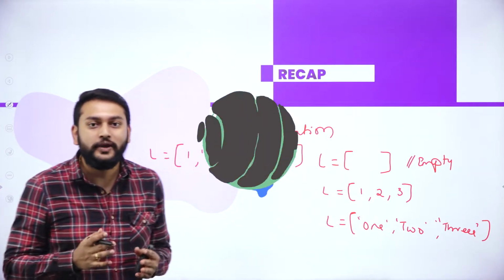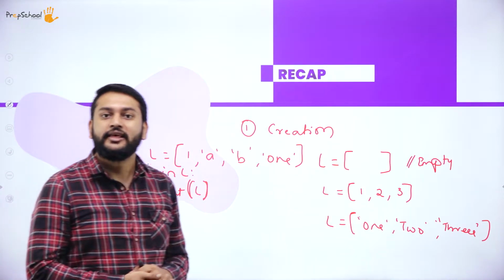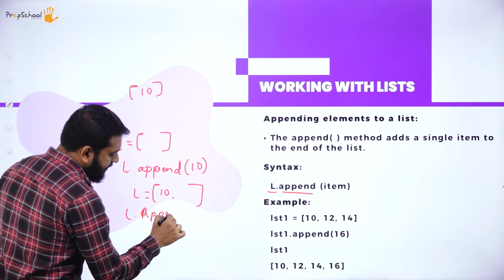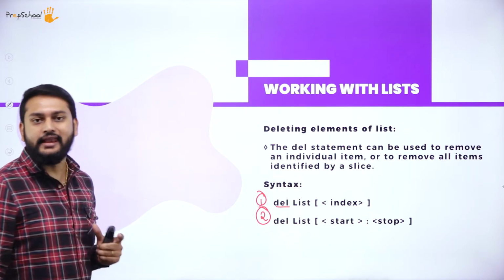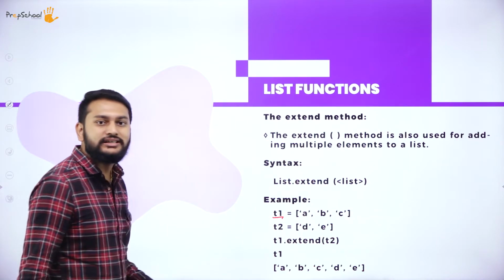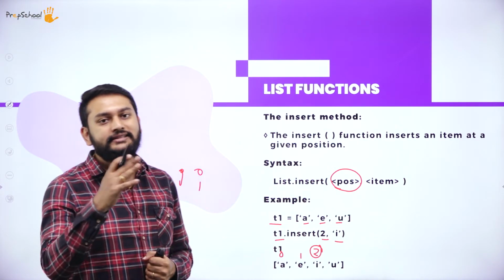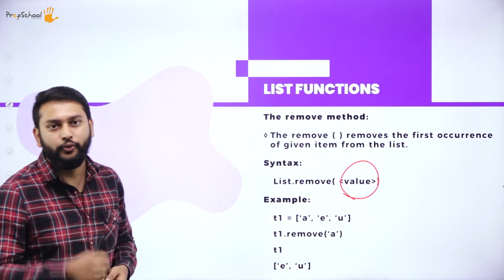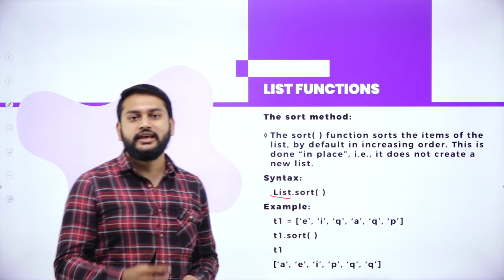DAY 14 | COMPUTER SCIENCE | CBSE XI | LIST MANIPULATION | L2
Class : CBSE XI
Stream : SCIENCE AND COMMERCE
Subject : COMPUTER SCIENCE
Chapter Name : LIST MANIPULATION
Lecture : 2

TOPICS COVERED : Detail discussion of predefined methods of list.